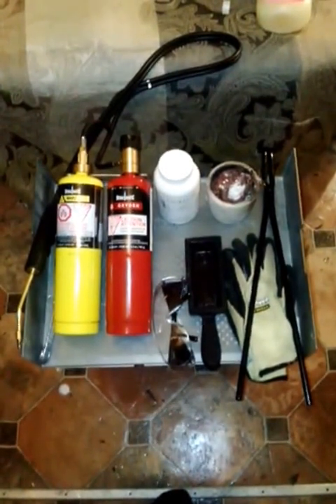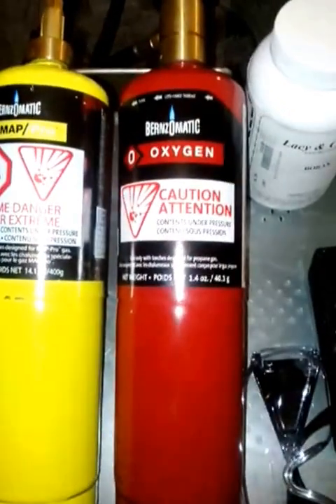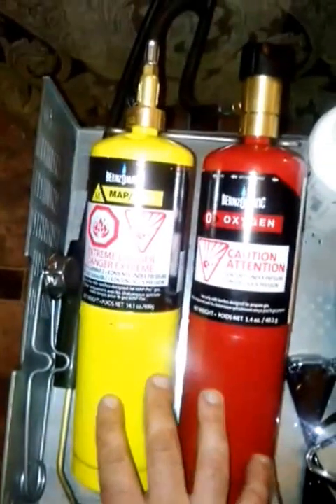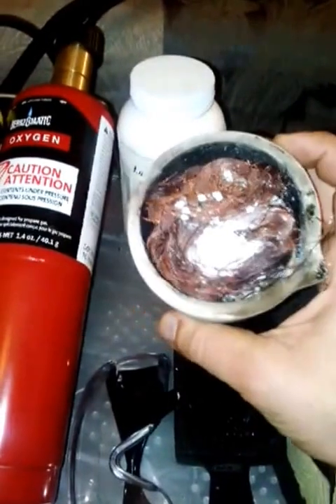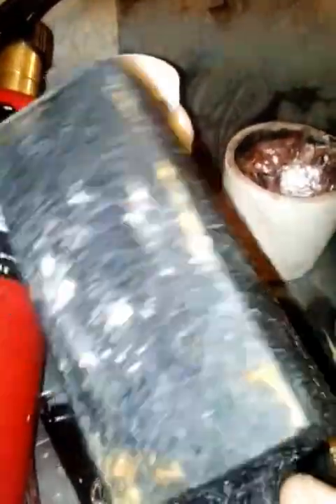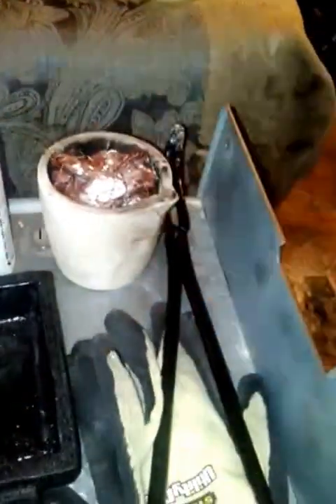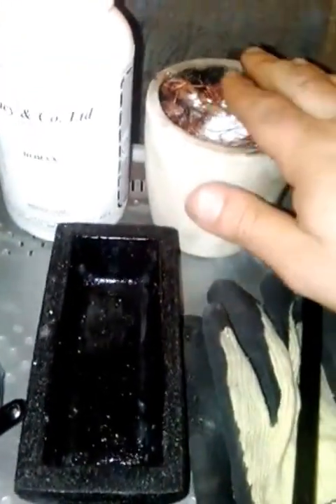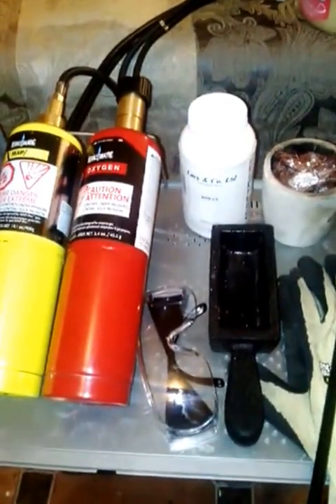Avi Oziel Presents: SMELTING EQUIPMENT - METAL CASTING BASICS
For a complete tutorial and 22 PDF e-books on gold recovery from computers and electronics, please

AVI OZIEL's Precious Metals Serious Continues with his latest episode titled:
SMELTING EQUIPMENT - METAL CASTING BASICS - In this video, Mr. Oziel describes the basic equipment one needs in order to start metal casting or smelting your precious metals in the comfort of your own home.  Instead of paying refineries high smelting costs, with a few simple tools such as a MAP Gas & Oxygen Torch, Crucible, Graphite Mold, Tongs, Saftey Glasses, Saftey Gloves, Borax and some Vaseline, you can be well on your way to smelting your own metals.  Watch this video to learn the basic equipment, how to use your torch properly, and what is needed to start smelting metals.